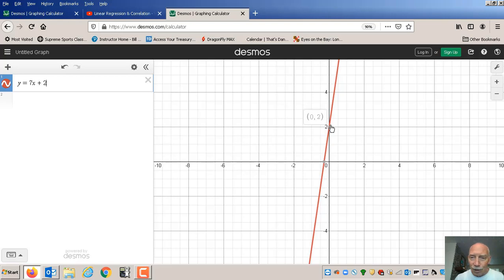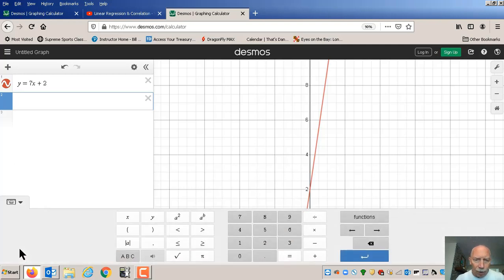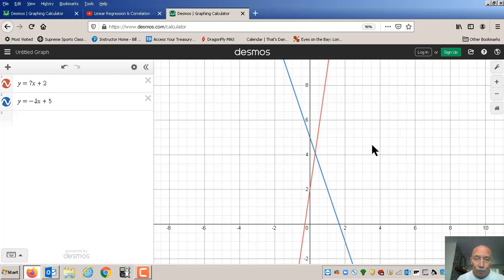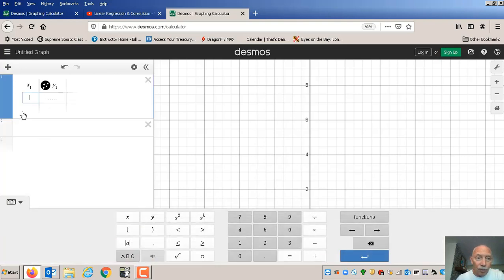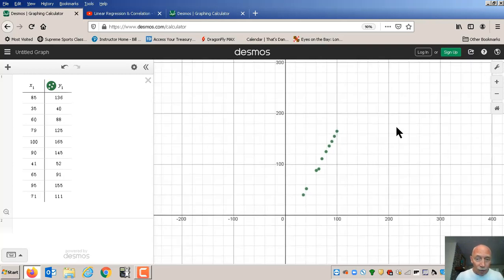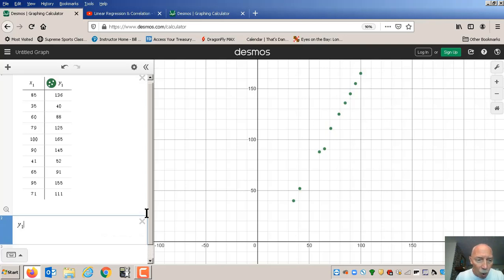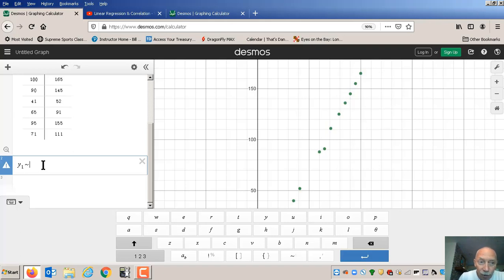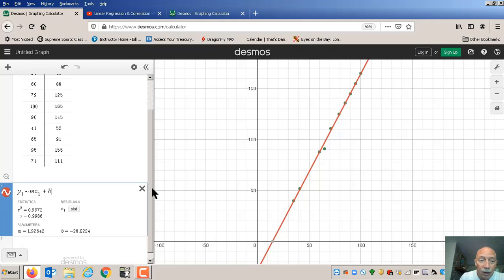Using Desmos For Linear Regressions